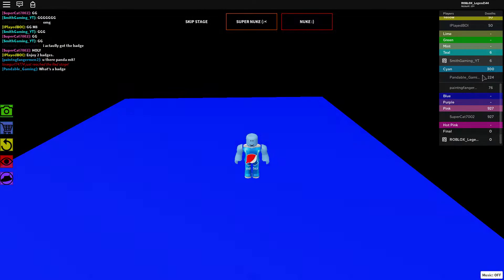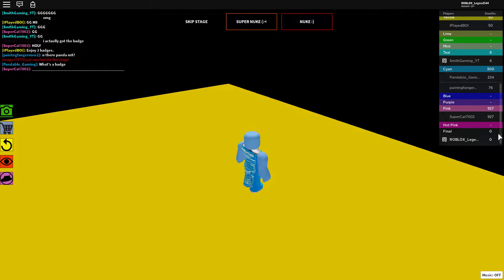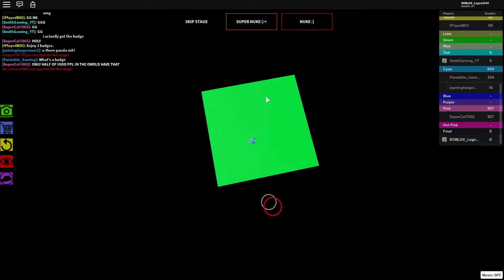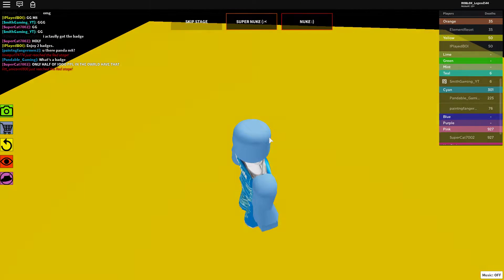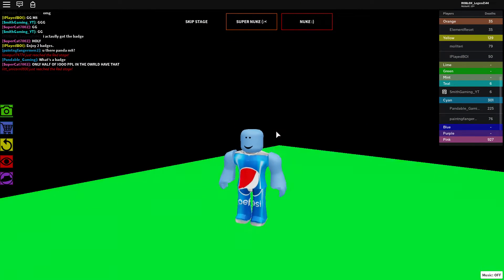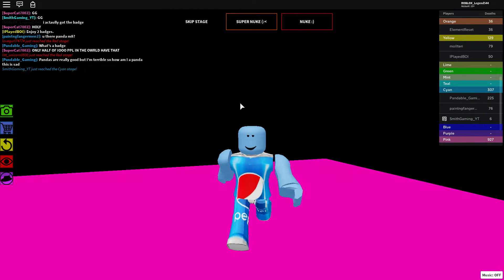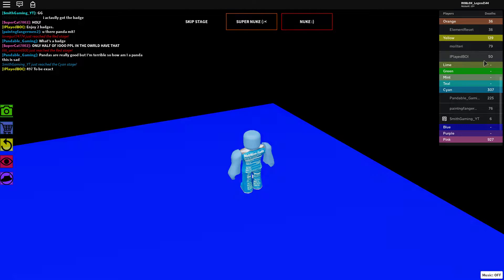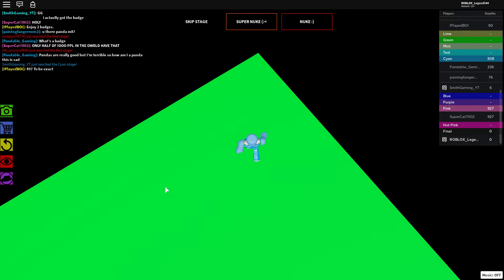OMG I BEAT THE POSSIBLE OBBY WITH 0 DEATHS Probably first ones to post this but not first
How did i do it omg how my heart was beating so hard